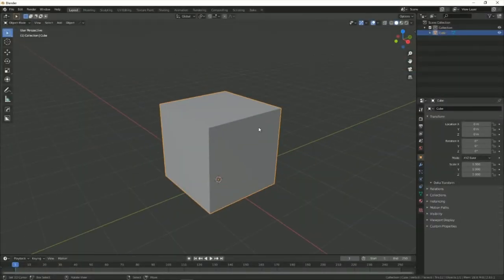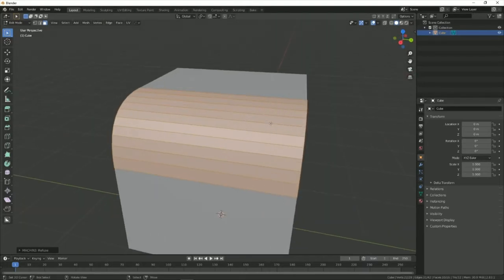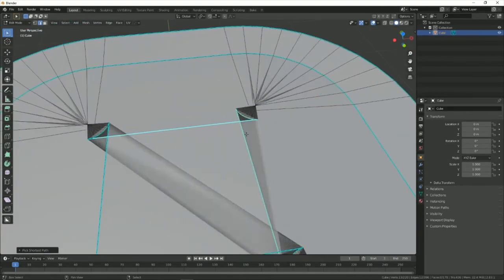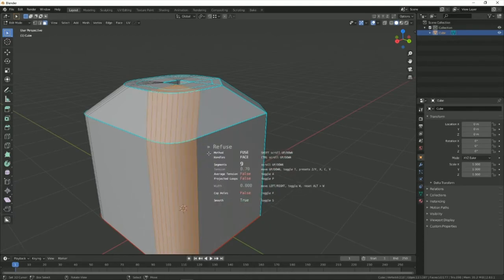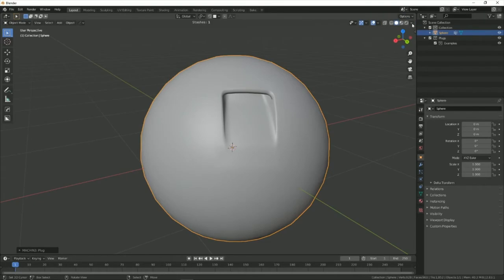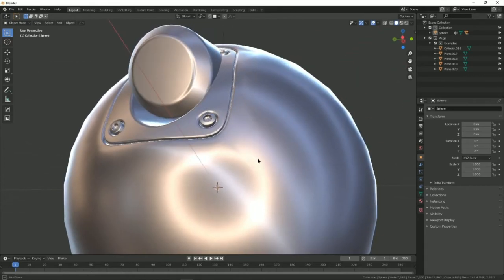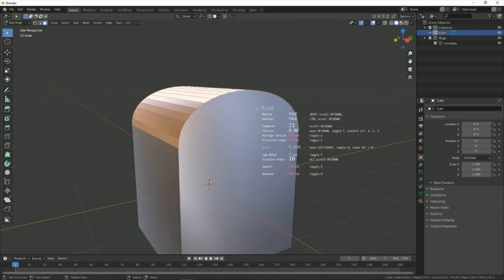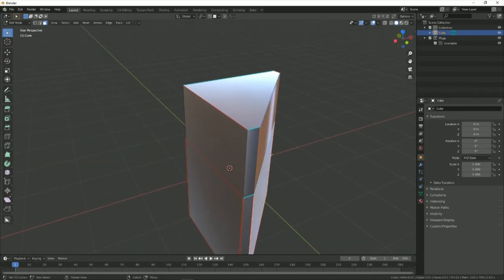Blender Addon Review: MESHMachine